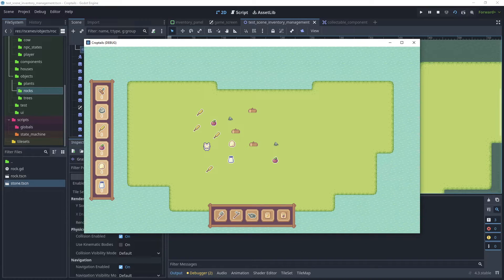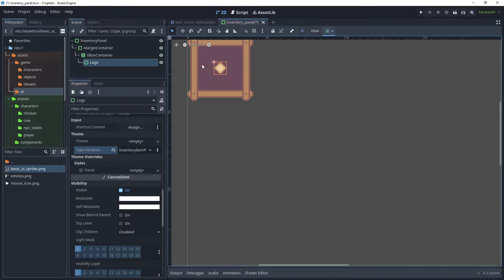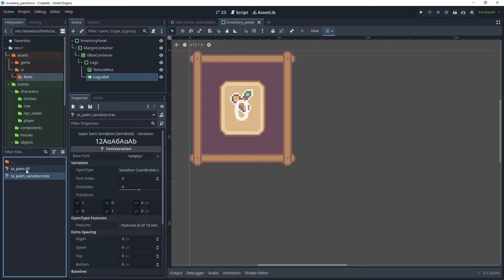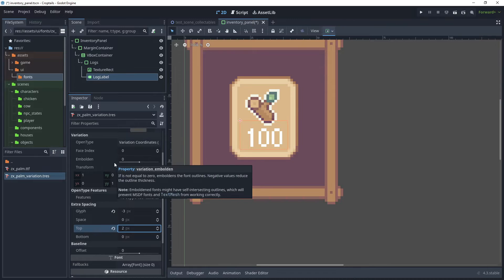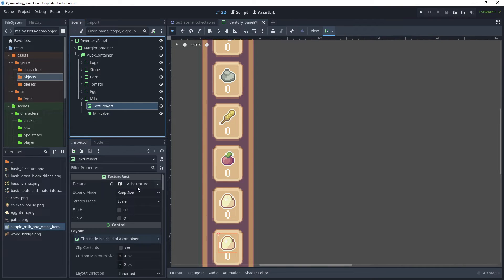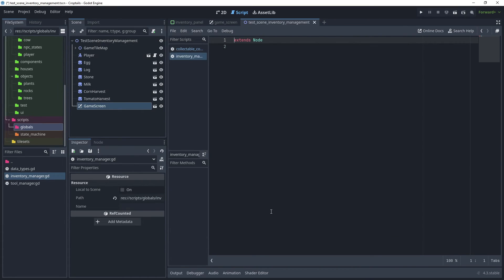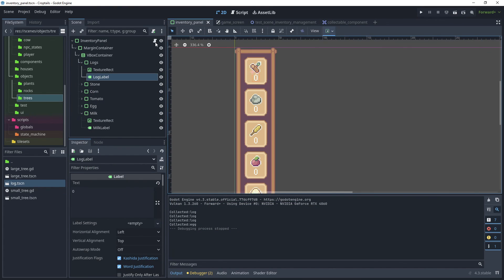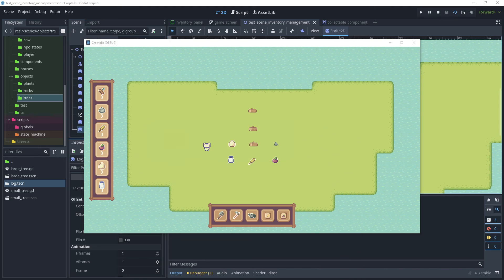How to Create an Inventory UI for collectables with Theming and Styling - Godot Tutorial - Pt 15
Part 15 - You will learn how to create an Inventoru UI using a Theme resource and styling so that you can have custom styles for your Buttons and Panel Containers.  You will learn how to use a Font Variation resource and choose a different font for your Inventory Item counter, which will allow you to modify the font further.  Then you will create a global Inventory Management script which you will use to increment the counter from your reusable Collectable Component.

How to Build a Complete 2D Farming Game an 8-Hour Tutorial Series - All 25 Episodes - Godot

Download the following Game Assets from itch.io
Created by cupnooble

🎬 Video Chapters
0:00 - Introduction
0:15 - Create the Inventory Panel UI
1:12 - Log inventory item
4:25 - Download the ZX Palm Font Pack
5:10 - Create a Font Variation resource
8:55 - Stone inventory item
9:33 - Corn inventory item
10:02 - Tomato inventory item
10:35 - Egg inventory item
11:25 - Add the Inventoy Panel UI to the Game Screen
12:50 - Inventory Manager script